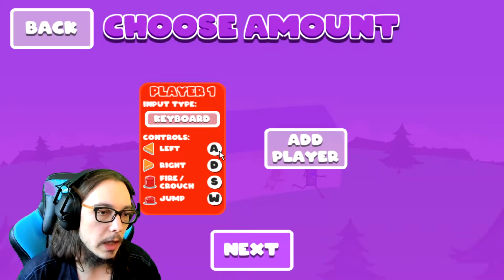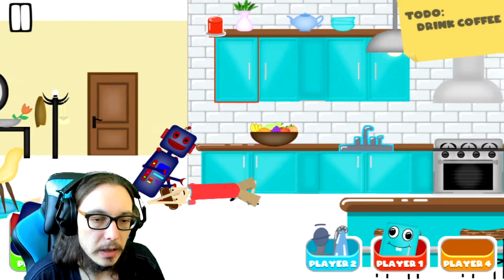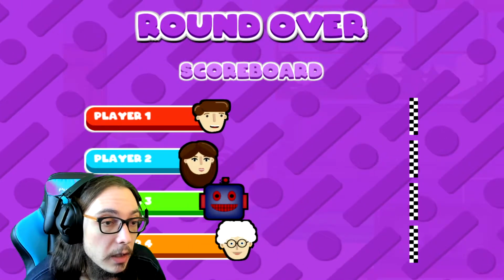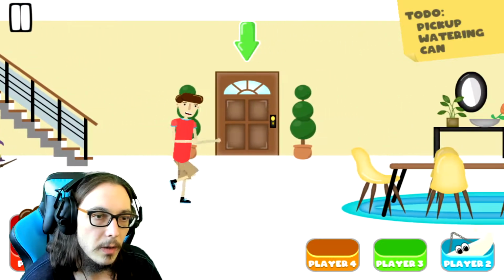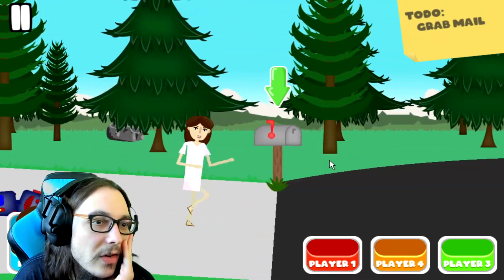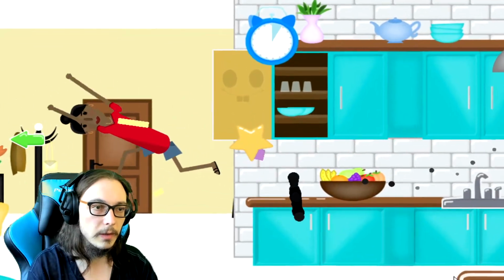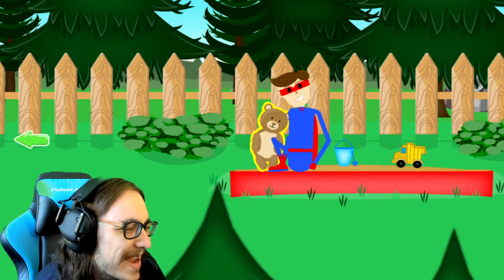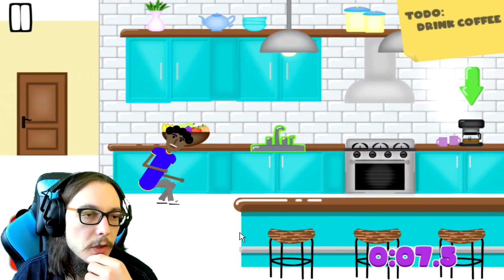Cheating granny gets punished - House of Hazards on TwoPlayerGames.Org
Complete all your tasks while avoiding the hazards!

As usual with TwoPlayerGames.org games, I received an order through my Fiverr page to play this game.

Granny cheats & gets punished in House of Hazards on TwoPlayerGames.Org
House of Hazards was so much fun! Thanks, Caner, for your order, I enjoyed playing! In House of Hazards, you play as a character of your choosing (I was Jerry) and other players control different hazards around the house. You have to complete all your tasks while avoiding the hazards & the first one to finish wins. Definitely go play it yourself, it's such a fun game!

Keep calm & DragoN

How earlier can you leave the House of Hazards? After you wake up, you go to the bathroom then you drink your coffee, you water the flowers and you check your mailbox after all you go to work. That is your daily routine. But there are some hazards and obstacles that you should avoid while doing every single thing before leaving house.

For instance, you might get attacked by the kitchen cabinet door and toaster. Or, when you go to the garden for watering the flowers, you might get attacked by the swing or the toys. Apart from these, surprise hazards await you in the other parts of the house. Your goal is to leave the house as fast as possible by avoiding hazards and obstacles.

You can unlock new characters each time you beat your previous score.

PLAYER 1:
Jump: "W"
Move left and right: "A,D"
Crouch and Fire: "S"

PLAYER 2:
Jump: "I"
Move left and right: "J,L"
Crouch and Fire: "K"

Good luck!